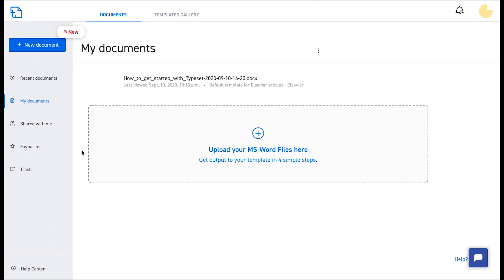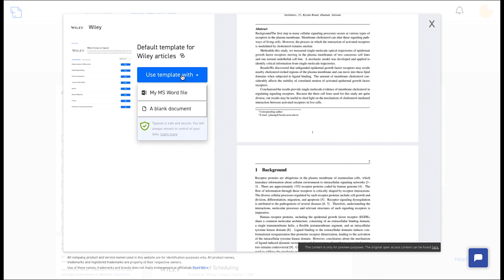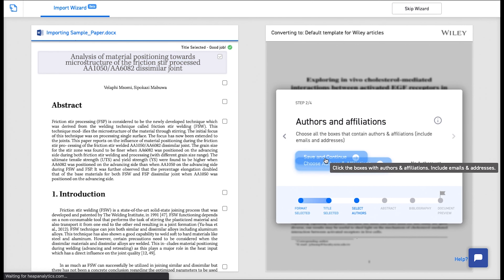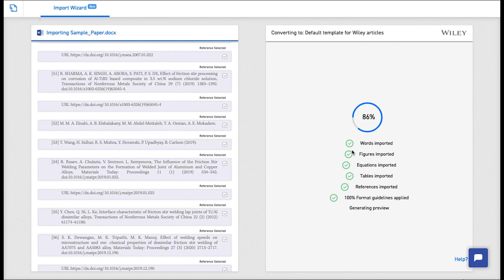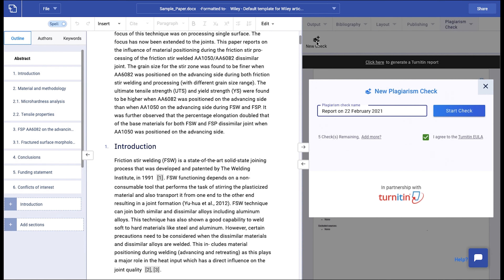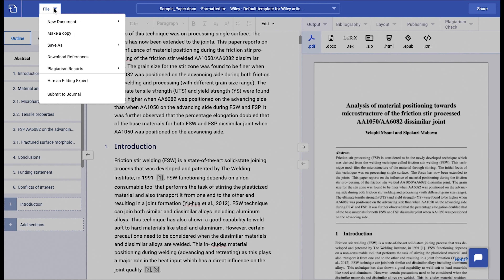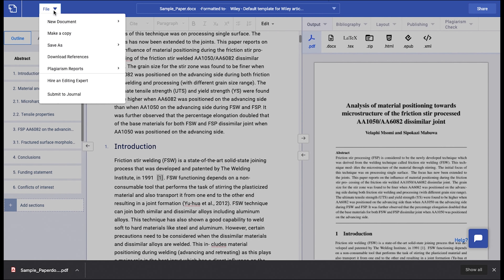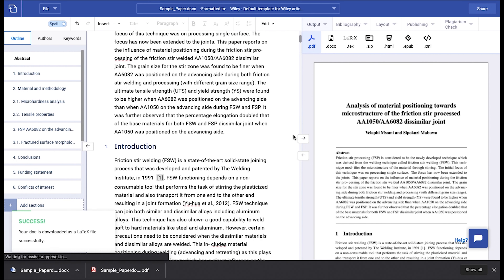Wiley Template - How to Use & Download | SciSpace (Formerly Typeset)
Using the Wiley Journal template you can format your article according to the Wiley Journal submission guidelines in no time. Once you have formatted it, you can download it in PDF, Word and LaTeX formats with just a click.

SciSpace (Formerly Typeset) helps you write and submit better Research papers. Over 150,000+ researchers use SciSpace to edit their research papers.